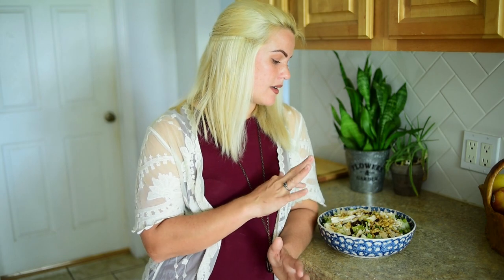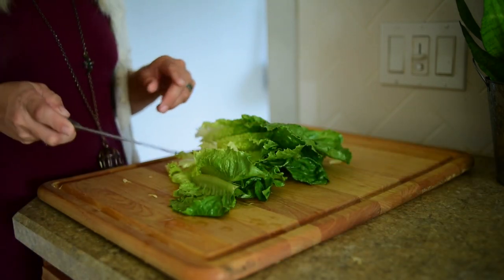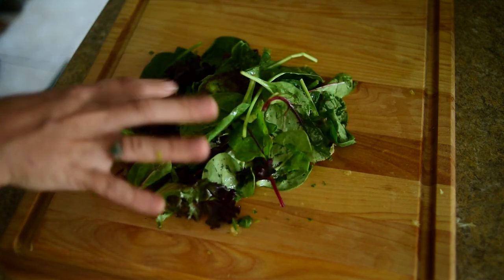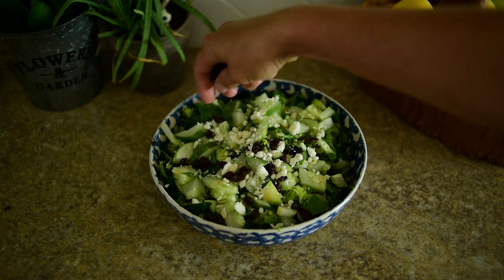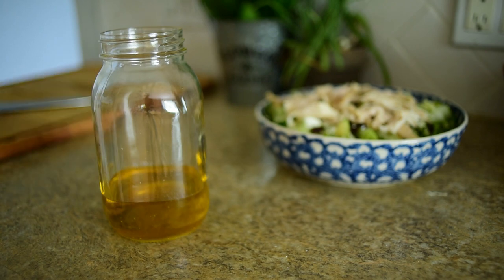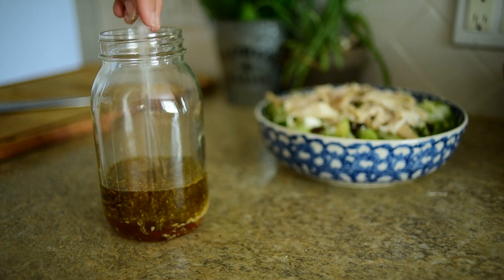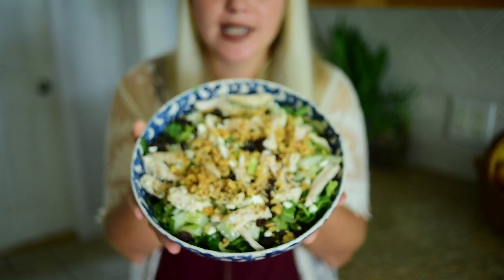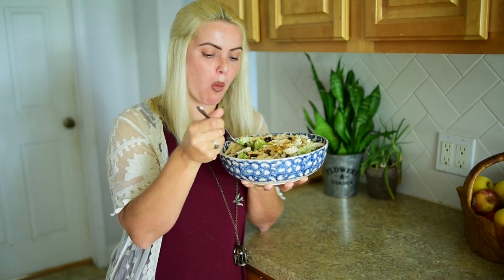Salad That Doesn't Suck + An Easy Homemade Zesty Italian Dressing | Farm Fresh Recipe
Salad Ingredients:
1 Romaine Heart or A Couple Handfuls of Gem Romain Lettuce
A handful of Baby Spring Mixed Greens
Roast Turkey or Chicken
Feta Cheese
Handful of Raisins
1/2 Cucumber
Chopped Walnuts (Optional)

Zest Italian Salad Dressing:
3/4 Cup Extra Virgin Olive Oil
1/4 Cup Red or White Wine Vinegar
1 TBSP Italian Seasoning
OR
1 tsp  basil
1 tsp parsley
1 tsp oregano
3/4 garlic power OR fresh minced garlic
salt and pepper to taste
1 tsp or more Honey
2 Tbsp grated Parmesan (Optional)